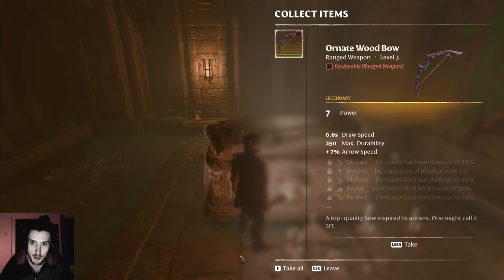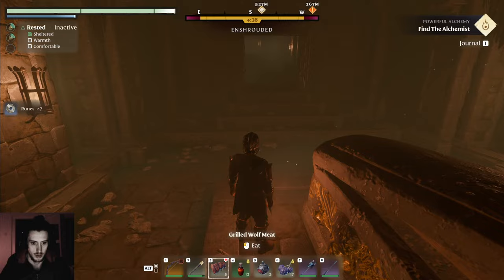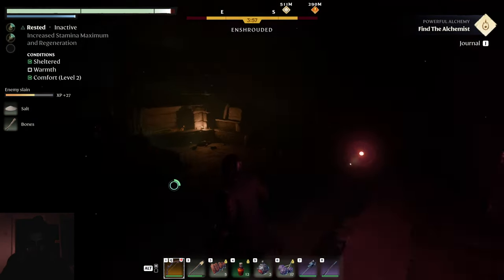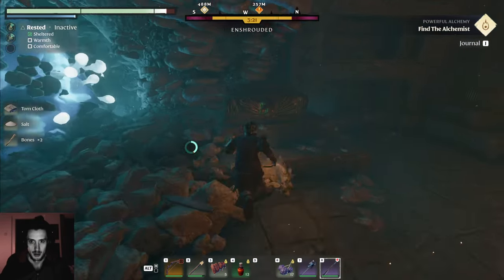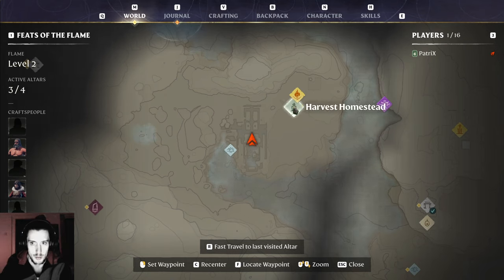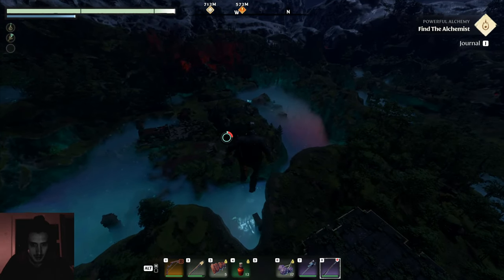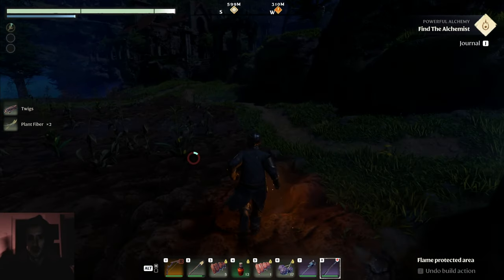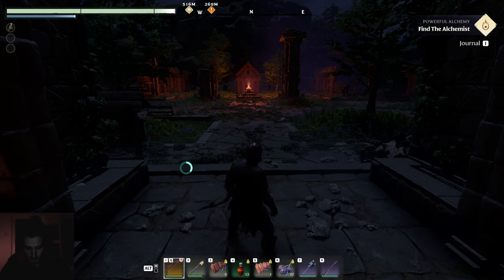Enshrouded farming the Enemies who drop Salt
Enshrouded and the only Enemies (green Skeletons) I have seen who drop Salt as a Ressource

for the People asking themself where to get Salt in Enshrouded

Enshrouded is an Open World Crafting and Survival Game mostly similar to Valheim, but let us see if the Game survives the Palworld hype

Indie Radar Show, where I test mostly Steam Demos of upcomming Games